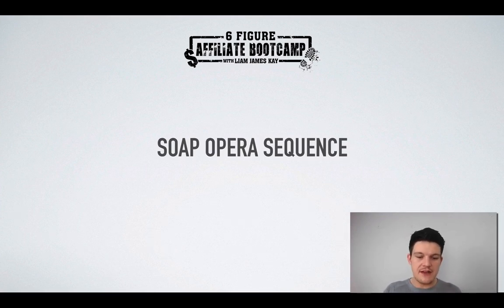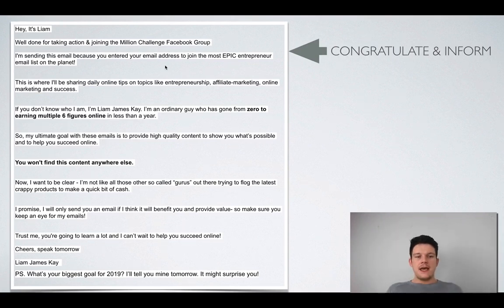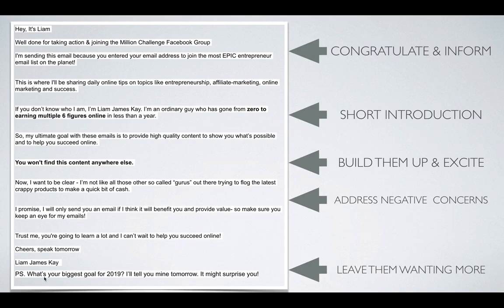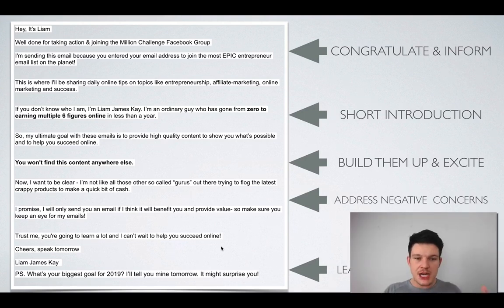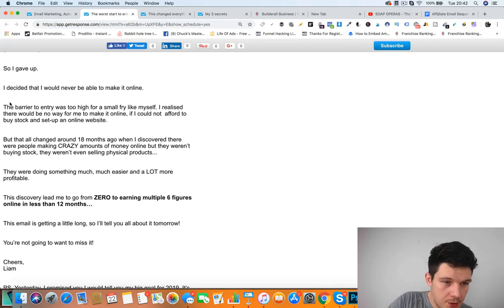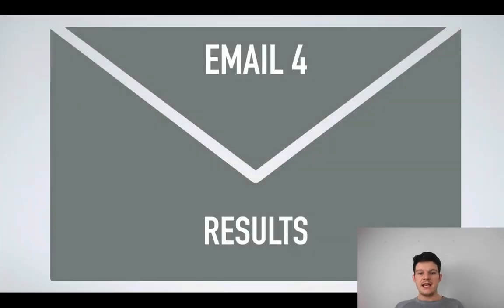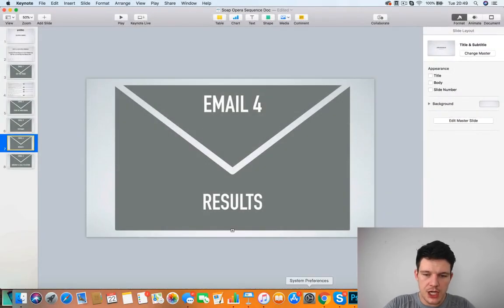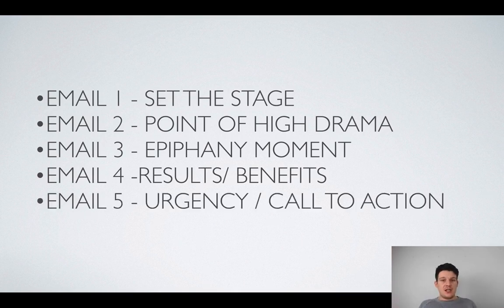email marketing soap opera sequence